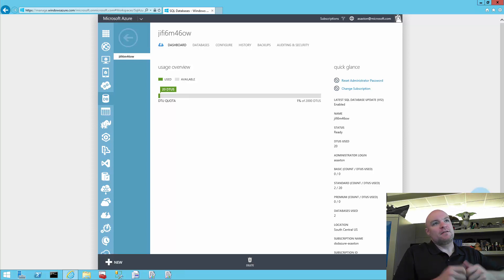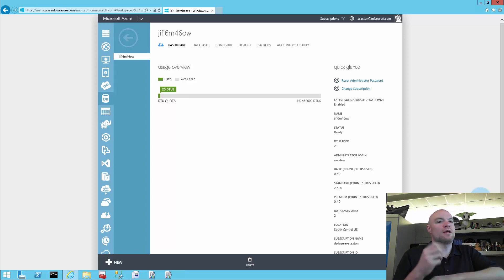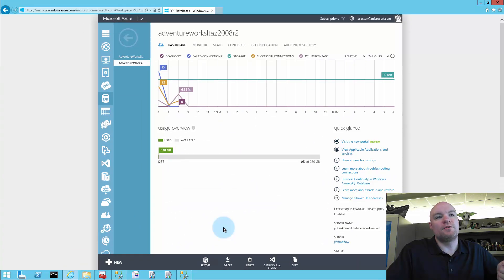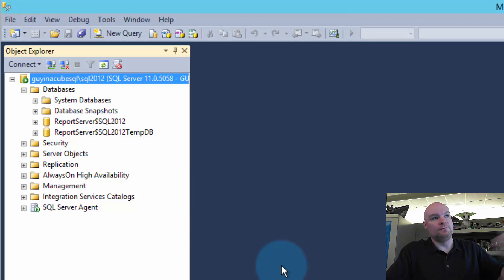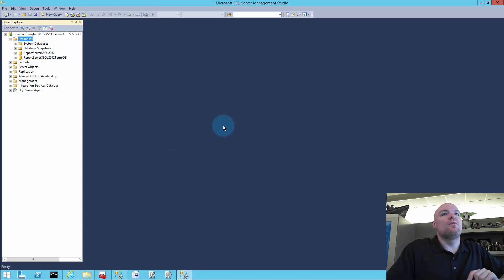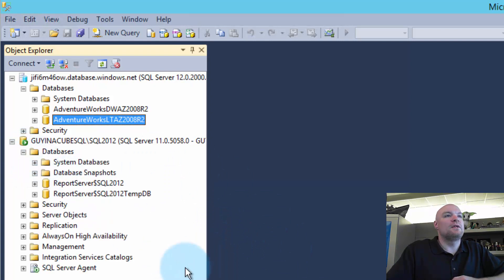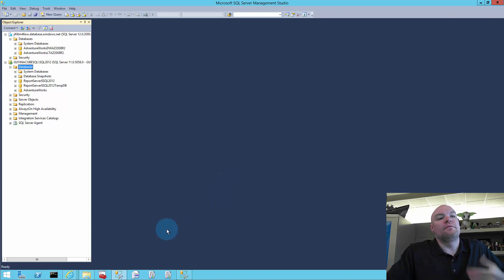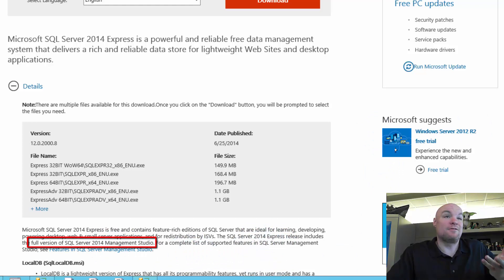BACPAC: Could not load schema model from package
Version issues leading to Schema problems for Azure SQL Database.